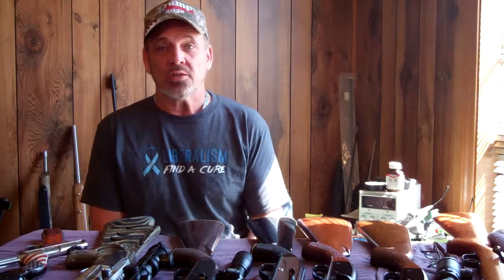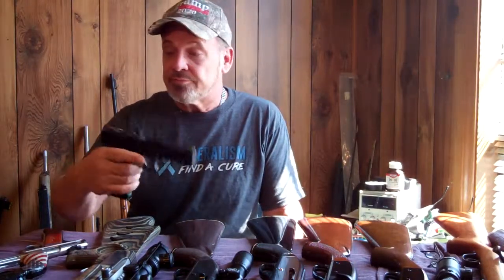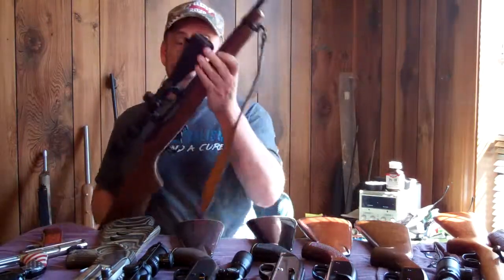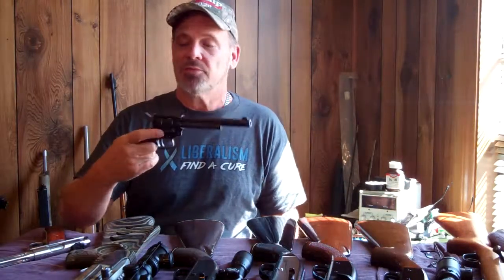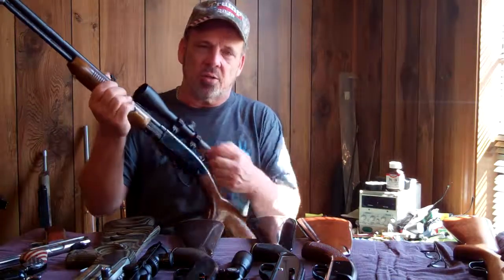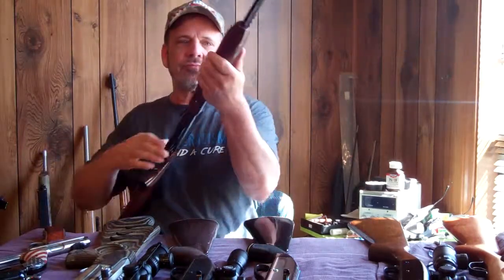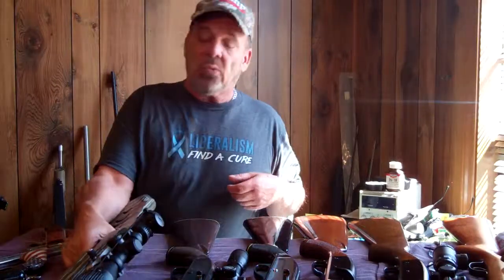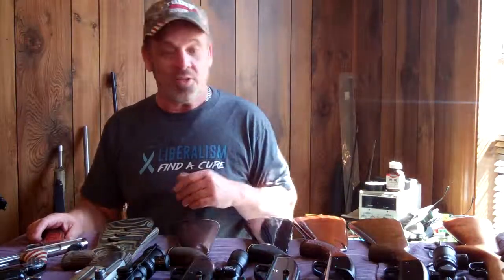Favorite rimfires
Rimfires, part 1 of some of my favorite guns. Audio and lighting isn't that great, but I'm no pro haha Not really a review, but sucky guns wouldn't be included. ;)